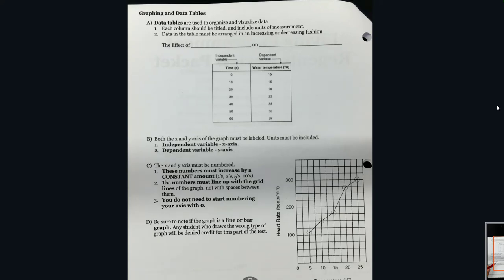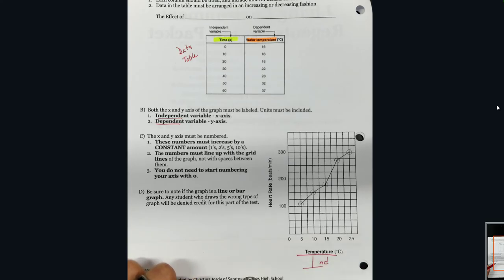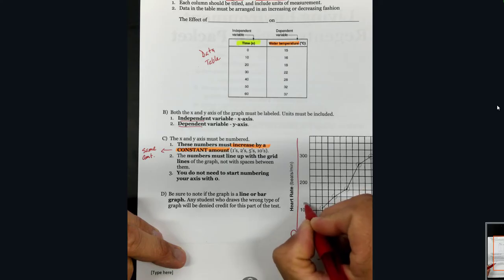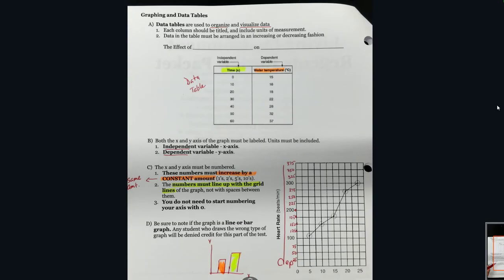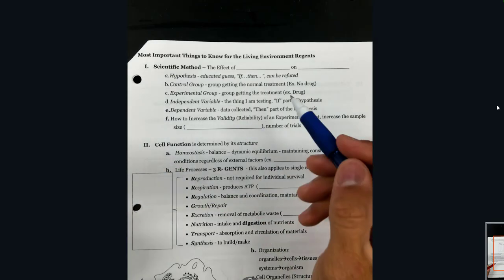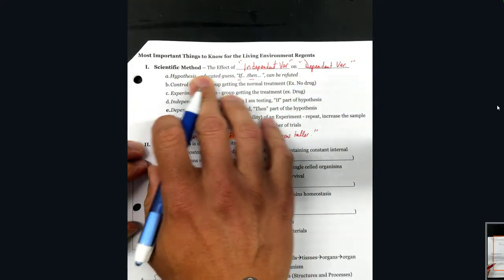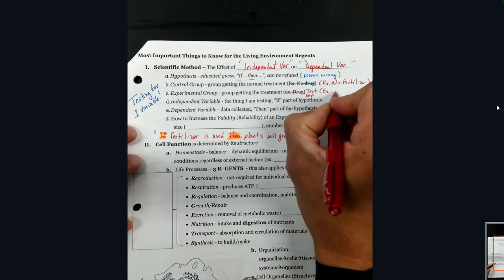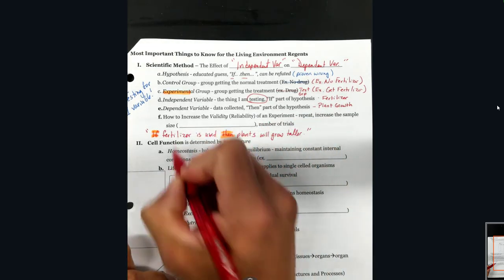Regents Review : Scientific Method and Graphing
This video was created to review the scientific method and graphing on the New York State Living Environment Regents Exam.